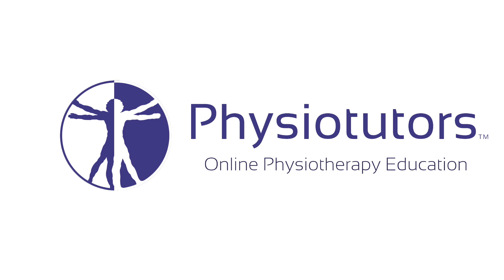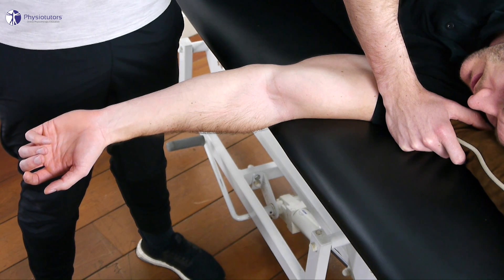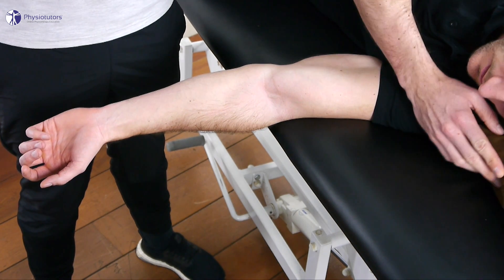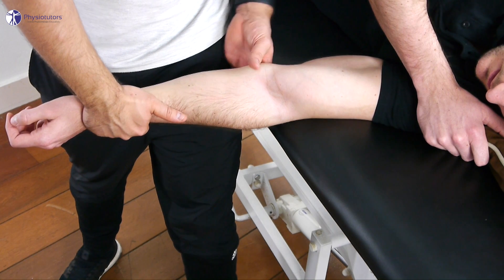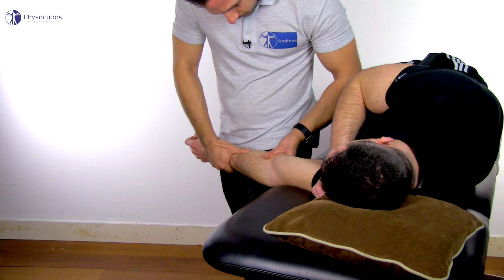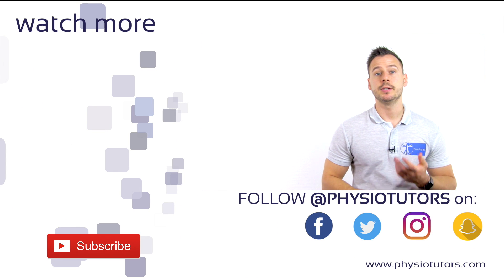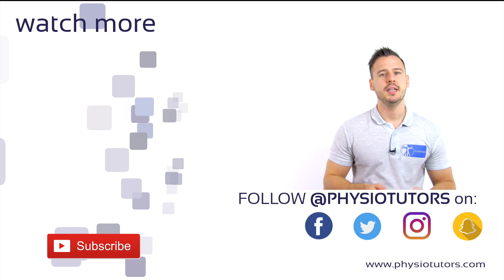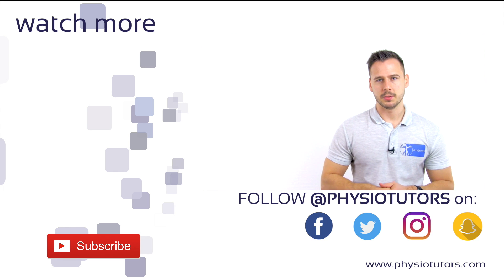Elbow Lateral Capsule Assessment and Mobilization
This is a video on assessment and mobilization of the lateral capsule of the elbow joint